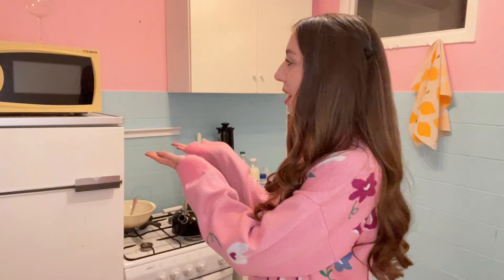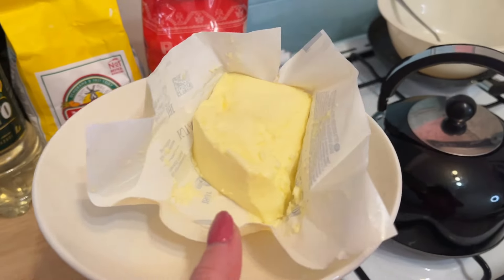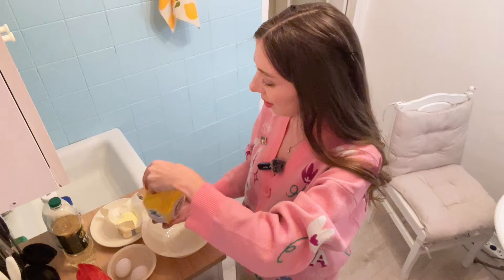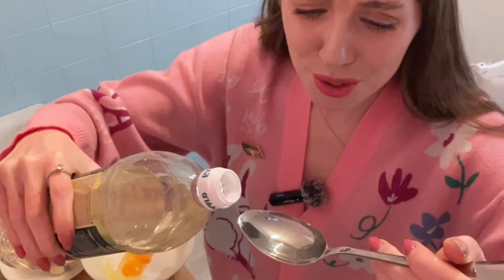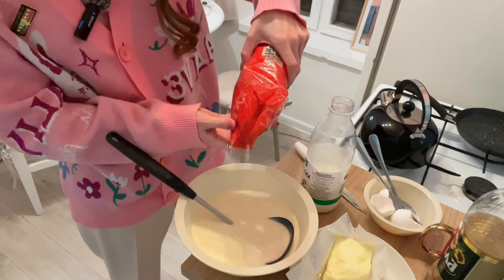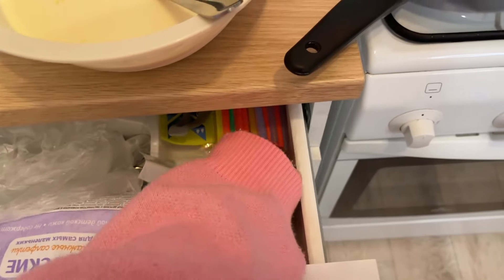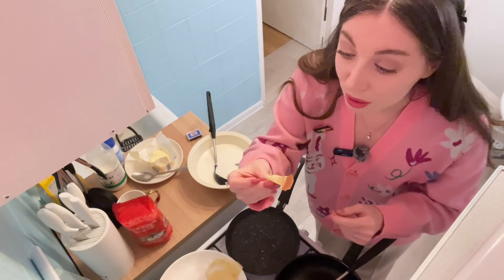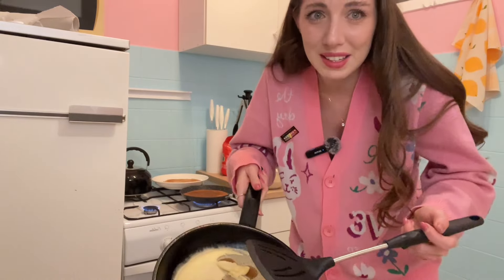ICONIC RUSSIAN CREPES ✨ Cooking with Russian girl!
Have you tried Russian Pancakes? You Can learn how to cook it in this video 💛

milestones 🚀

*let's hit 50000 be part of the journey*

🦊 ETH 0xB0067707F52c4Ed6536A4e5460A11e159E1c0fba

Hello! My name is Vasilisa. I hail from Vladivostok, Russia, where I was born and lived until the age of 23. After that, I spent several years residing in various Asian cities such as Shanghai, Kuala Lumpur, Macau, and Bali. After my travels, I returned to Russia to look at it from a different perspective...

Do you want to move to Russia? 🏘️ Get Russian Residence with Real Estate, Business Investment, entrepreneurship 🏅 Book FREE consultation with my partners